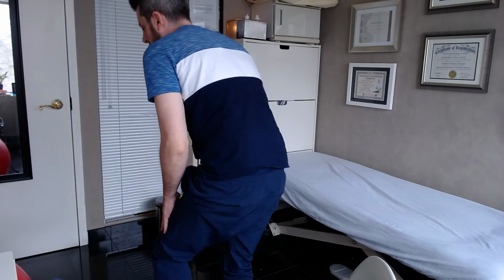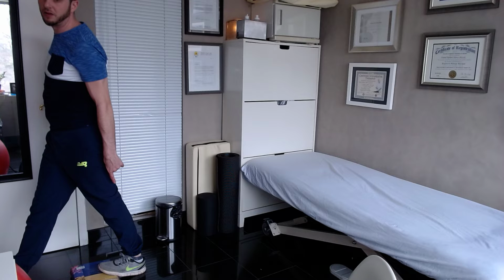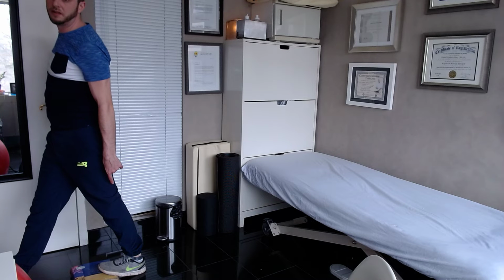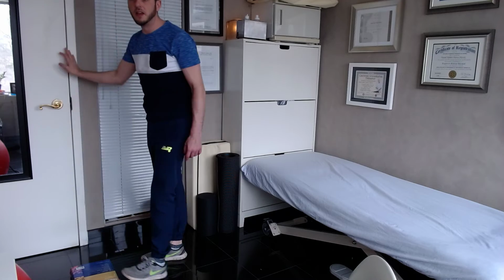Release pain in back of knee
Daniel Chizick - Massage Therapy Clinic
220 Duncan Mill Road Unit 206
Toronto, Ontario
Tuesday - Saturday
10am - 5pm